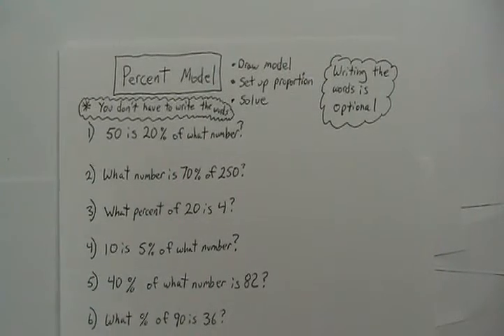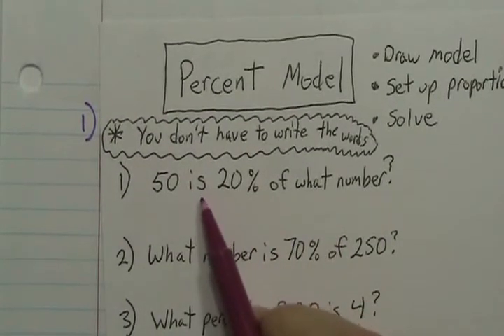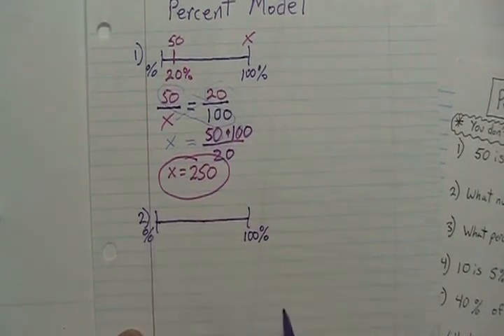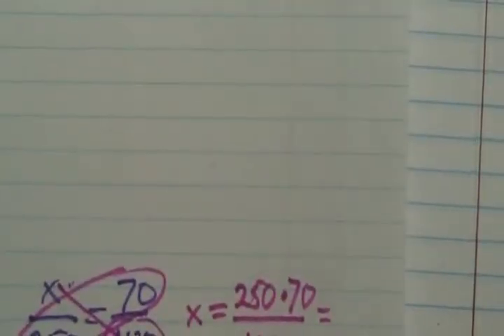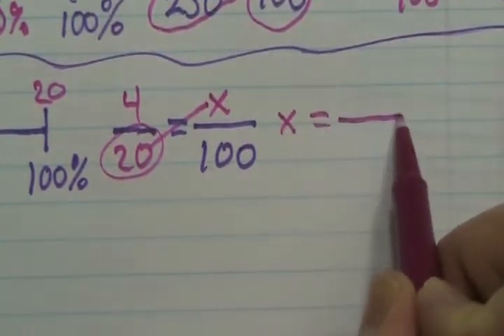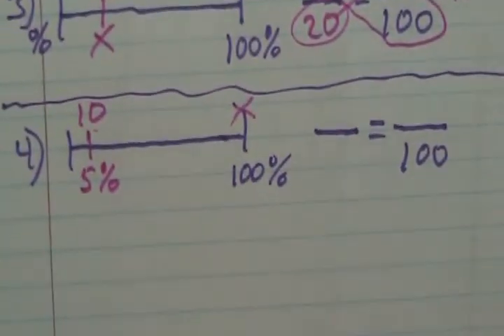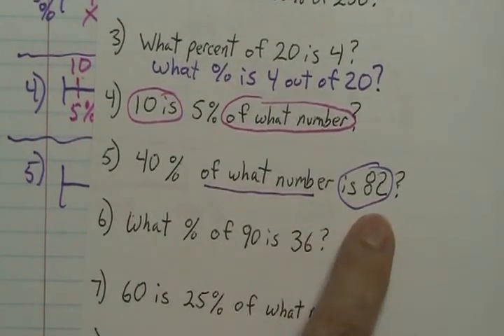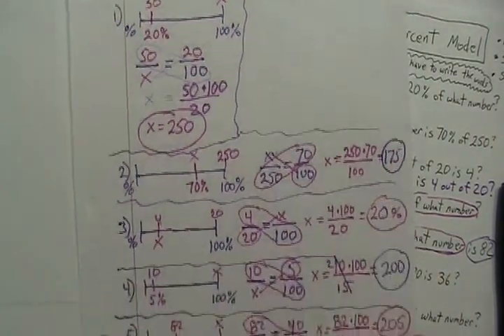Percent Model problems